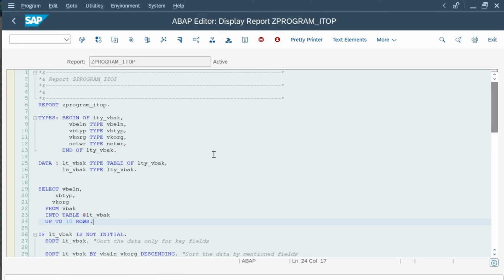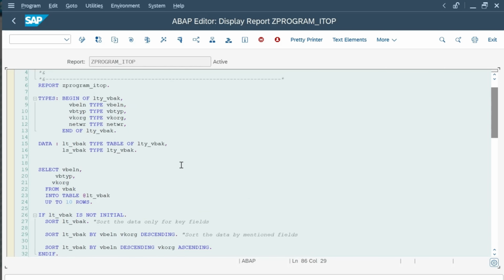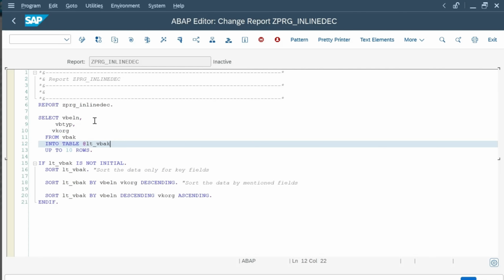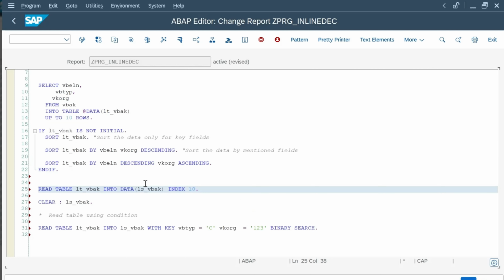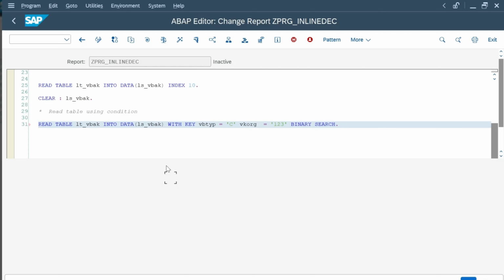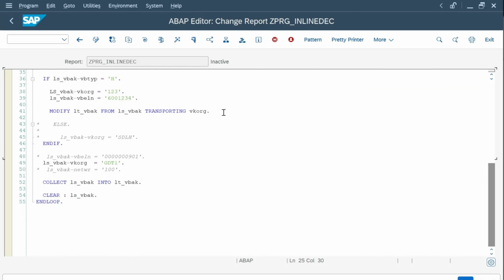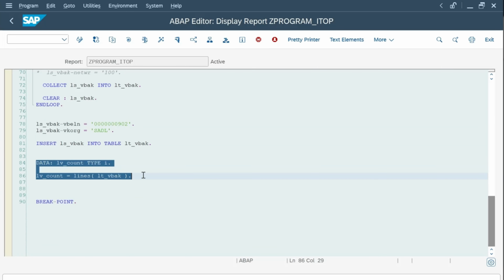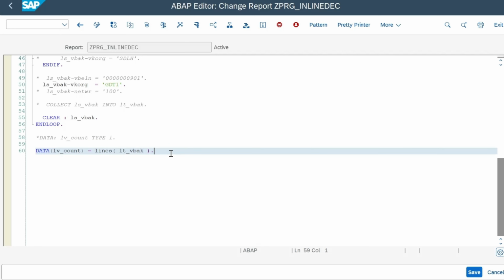Inline Declaration Part 16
Hello all,
In this video, we will learn about the Classical Report Programming.